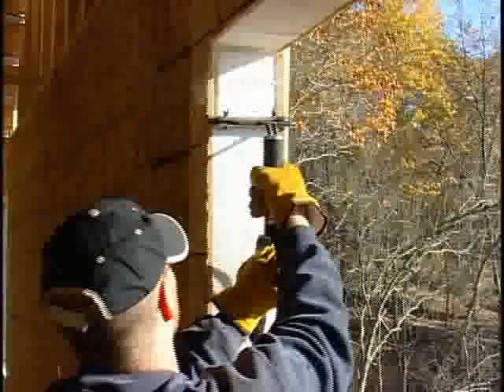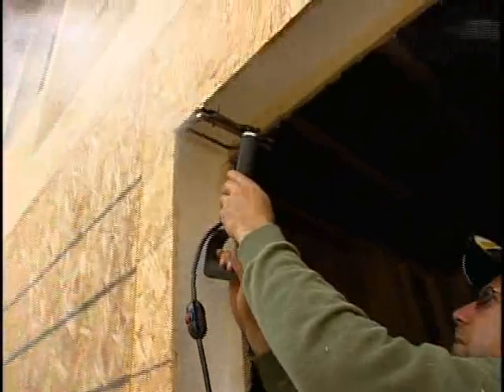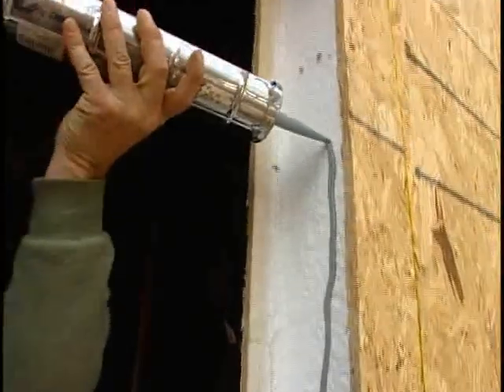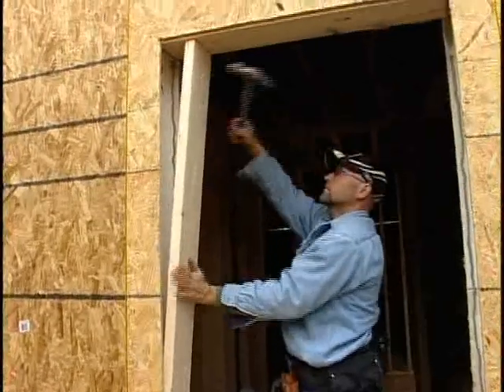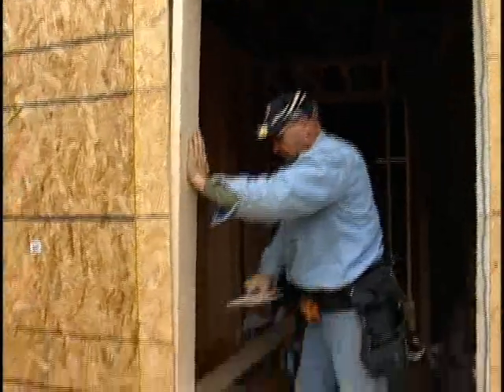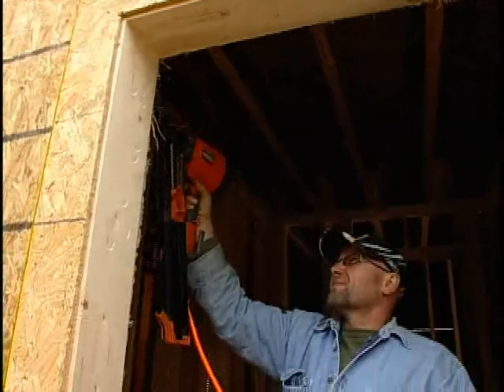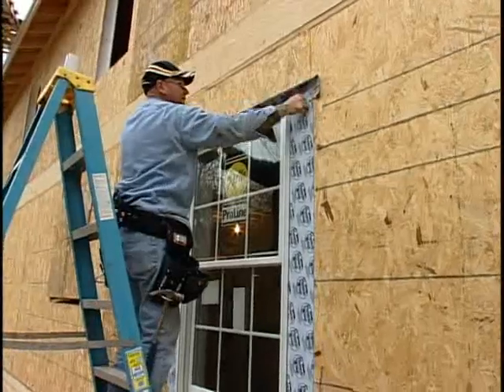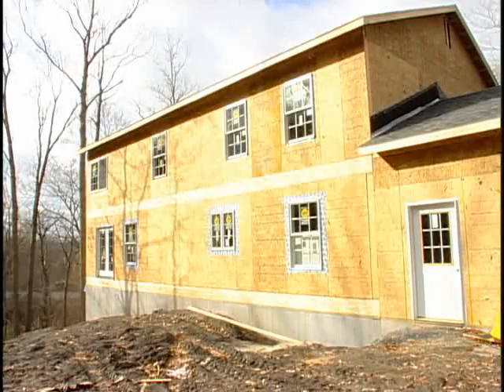7 of 8 - Windows and Doors.mp4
Buildings with Structural Insulated Panels
07  Windows and Doors